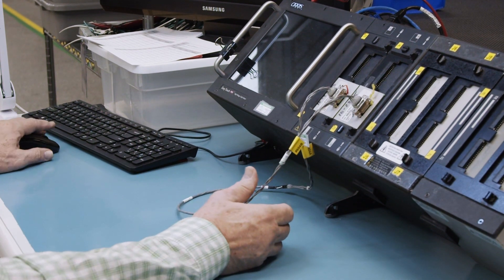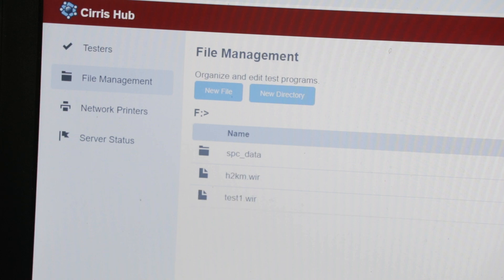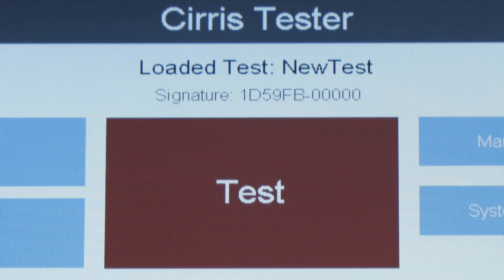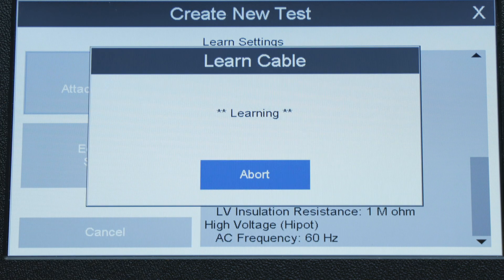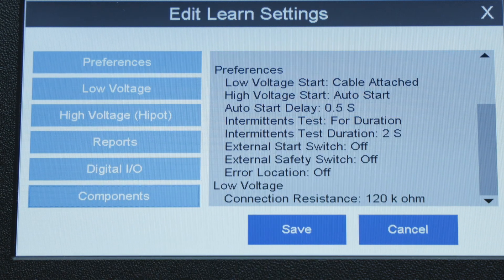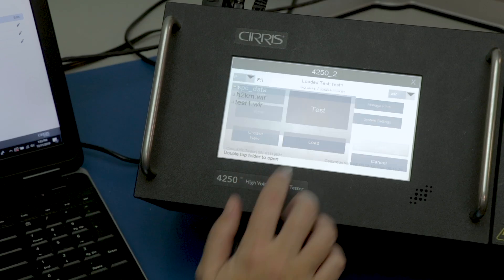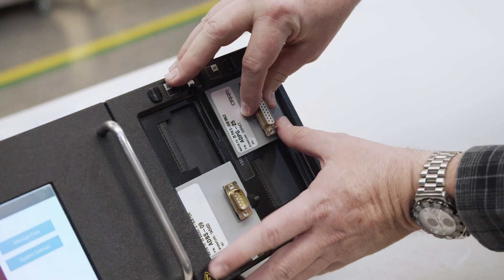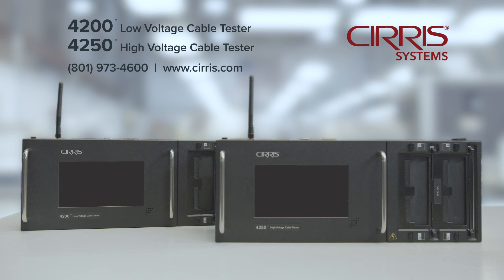Cirris 4200 Series - Cable and Harness Testers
The Cirris 4200 cable tester combines the powerful Cirris OS software with the intuitive Cirris adapter system to create a capable tester that can accurately analyze your cables for opens, shorts, miswires, and other errors.

The Cirris 4250 cable tester is a new generation of easy high voltage testing. You want a cable tester that can meet industry standards and regulations while still being easy to use and test cables accurately. The 4250’s intuitive software interface and flexible hardware system make testing cables quick and easy.

Like all Cirris testers, the 4250 can reliably test cables for wiring errors. New features have been added to improve the testing experience. With a full-color capacitive touch screen and new Cirris OS software, the 4250 is one of the most capable cable testers on the market.